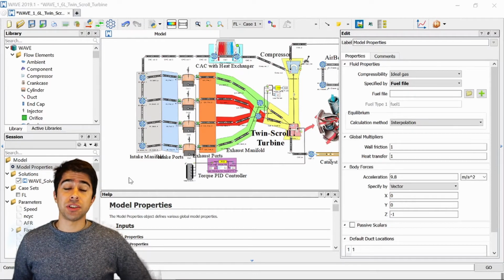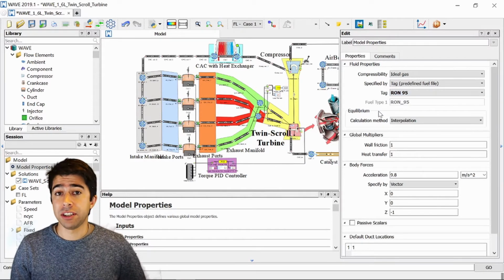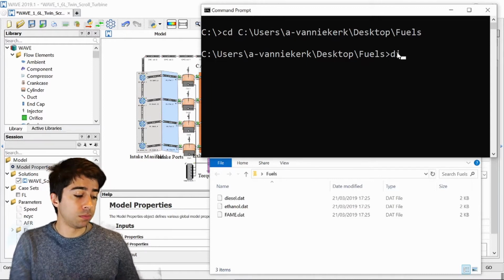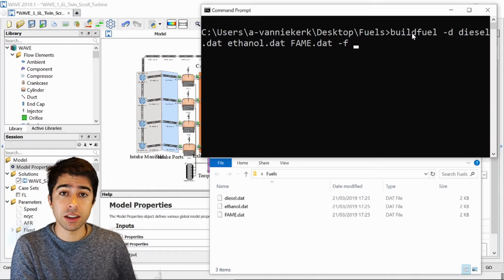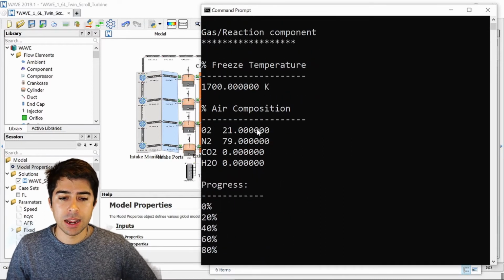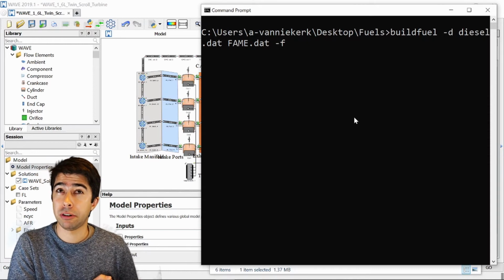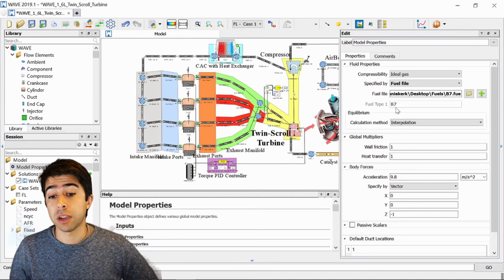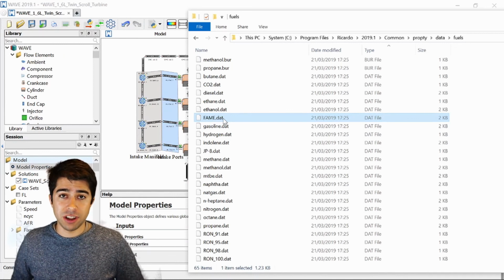How to create a fuel blend with more than one component in Ricardo WAVE | Ricardo WAVE tutorial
How to create a fuel blend such as a binary blend or ternary blend using more than one fuel component in Ricardo WAVE.

This is the first video in the Understanding Thermodymanics series. I introduce you to Mechanical Engineering Thermodynamics, what it is all about and what you can expect will be covered in the other Mechanical Engineering Thermodynamic videos.

READING MATERIAL:
📕 Internal Combustion Engines by J. Heywood